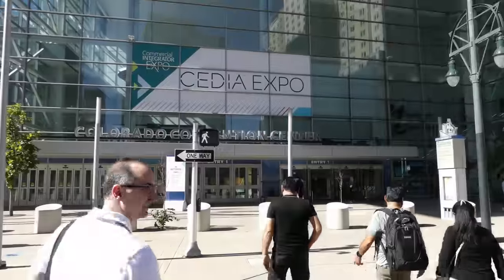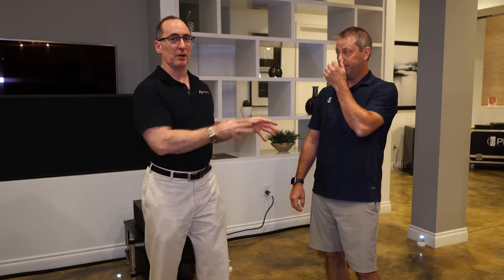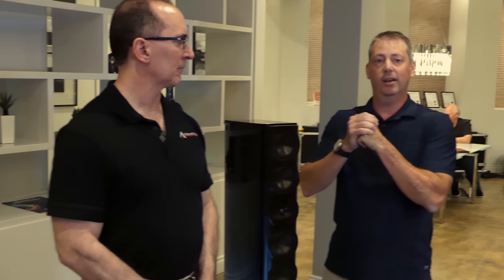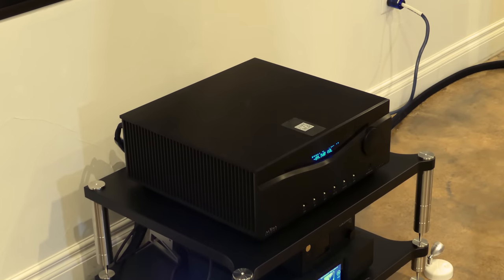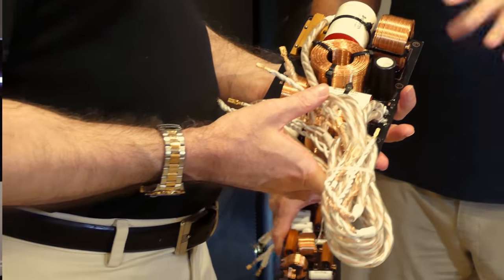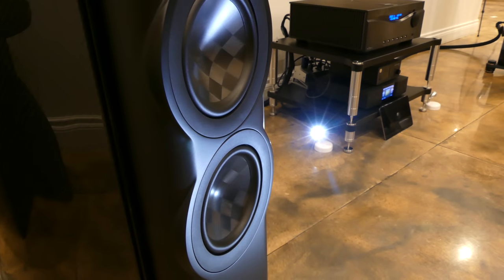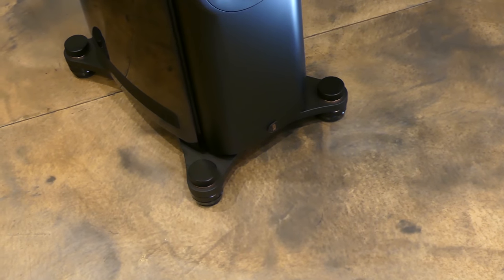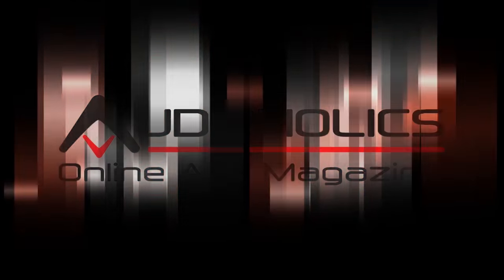Perlisten S7t Limited Edition Speaker Demo Blew Us Away!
Perlisten’s S7t is already an incredible speaker, but the new S7t Limited Edition (MSRP: $30k/pair) pushes the state of the art even further forward. Limited to 50 pairs worldwide, this exclusive speaker features a new higher excursion woofer for deeper bass output, a revised crossover with 1% parts, new aluminum tweeter faceplate for improved heat dissipation, a larger cabinet with curved carbon fiber side panels, a thicker baseplate and custom isolation feet from IsoAcoustics. We got a chance to hear a full on demo of these beauties at CEDIA 2023 and were blown away by the tight deep bass response, unmatched precise stereo imaging and unlimited dynamics. Dan Roemer, CEO of Perlisten gave us all of the details on how he made the perfect speaker even more perfect with the Limited Edition version of this flagship S7t speaker system.

Audioholics Recommended Cables:
250ft CL2 12AWG Speaker Cable
50ft 10AWG Speaker Cable
Locking Banana Plugs
9ft 4K HDR HDMI Cables